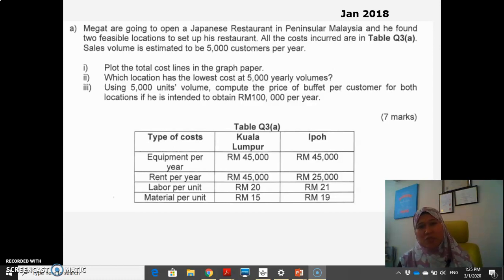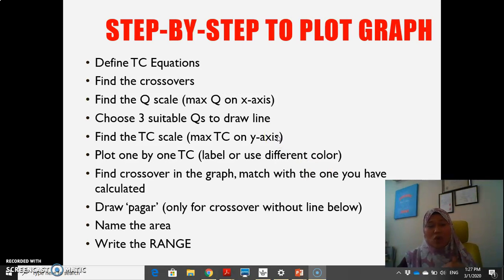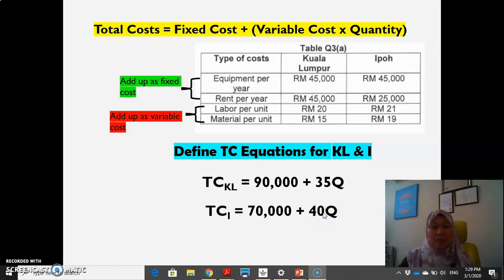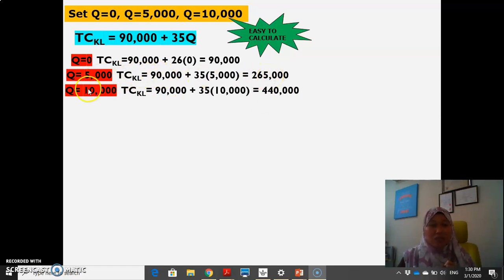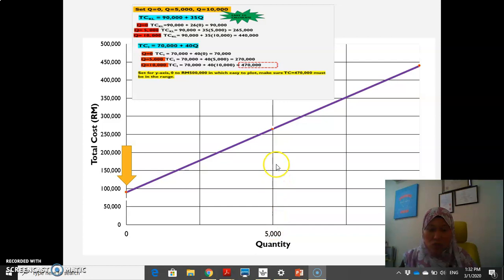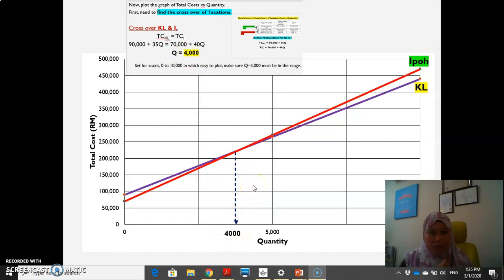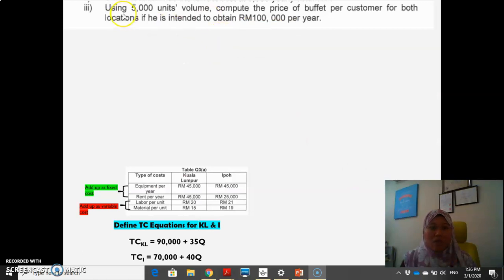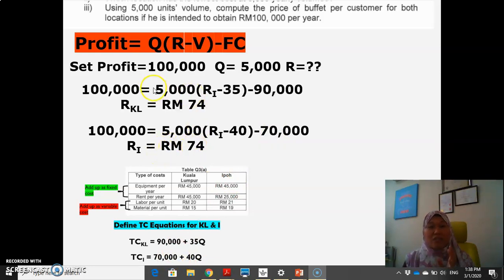MEM375 Chapter 2 Location - Cost Volume Analysis 2